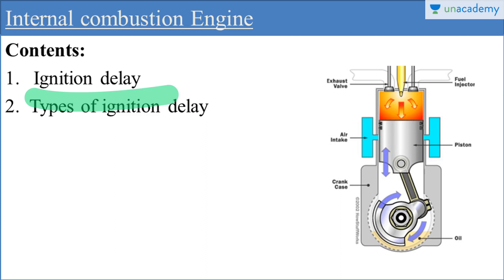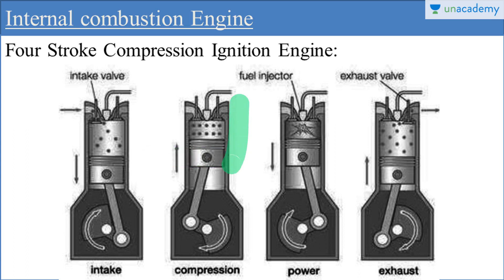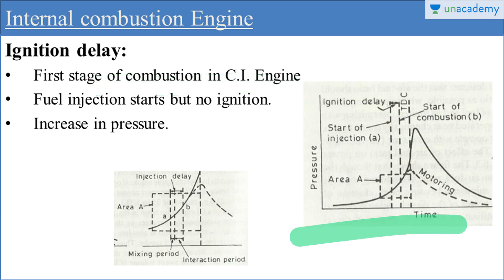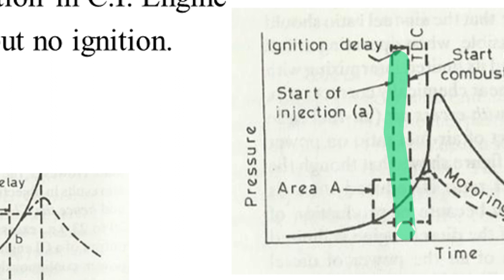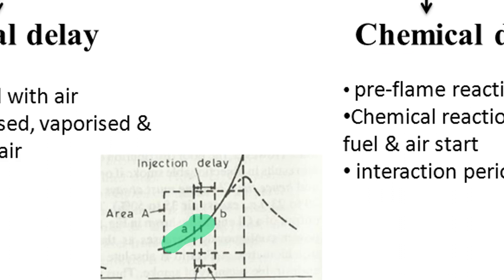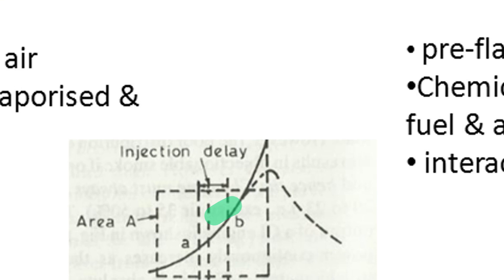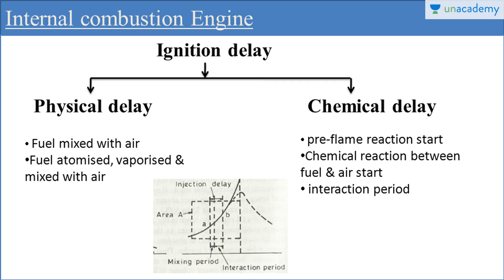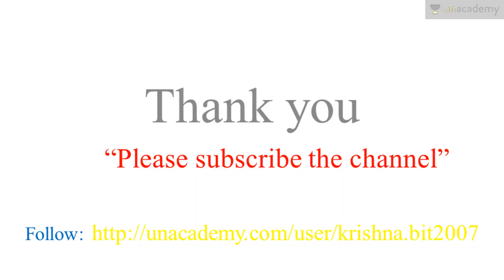Ignition Delay In C. I. Engine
In this video Krishna explains Ignition delay in compression ignition. The video also includes the kind of delay which are physical and chemical.